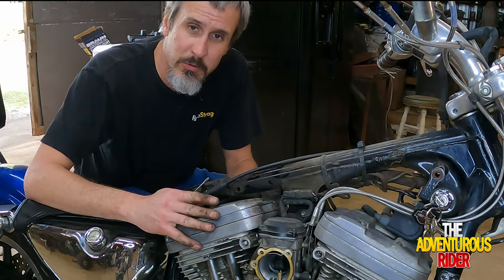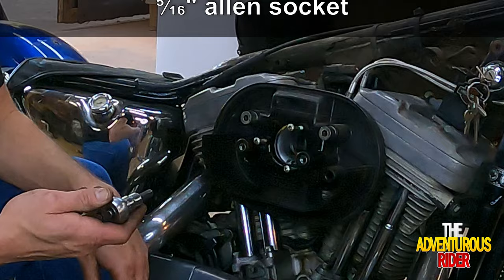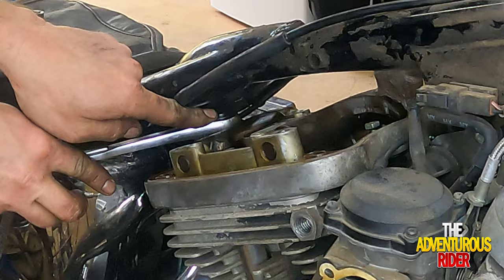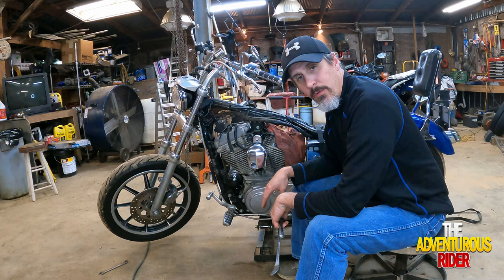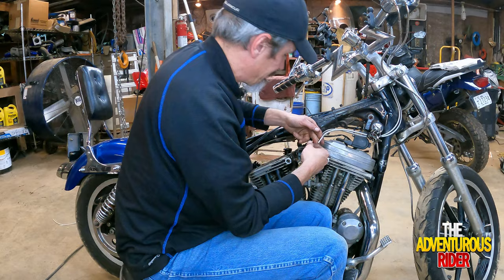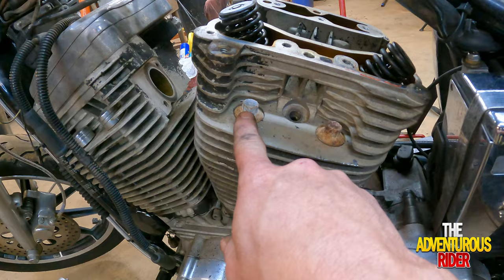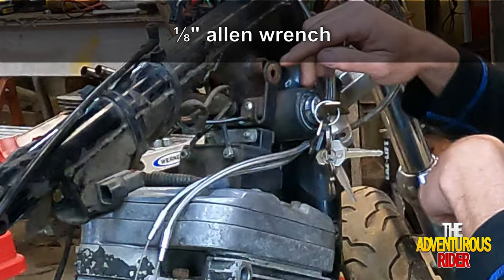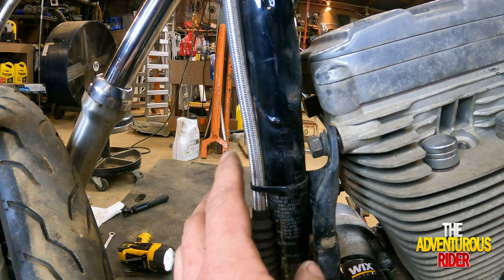How To Disassemble a Harley Davidson EVO Engine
In this video I investigate why I have no compression on the rear cylinder of my Harley Davidson Sportster.  In order to do that I walk you through how to disassemble your EVO engine all the way down to the base gaskets.  I needed to change them out anyways as they were leaking.

Tools Required:
3⁄8" drive
1⁄2" drive
3⁄4" drive (May use a cheater pipe or long breaker bar instead)
3", 6" 3⁄8" extension
3" 1⁄2" extension
3⁄8" drive 1⁄4", 7⁄16", 1⁄2", 9⁄16" and 3⁄4" socket
3⁄8" drive 1⁄2" deep well socket
3⁄8" drive spark plug socket
3⁄8" drive 5⁄32", 3⁄16", 1⁄4" and 5⁄16" allen socket
1⁄2" drive 1⁄2" 12 point socket
1⁄8", 3⁄16" and 1⁄4 allen wrench
5⁄16", 1⁄2", 9⁄16" and 11⁄16" wrench
No. 3 phillips screwdriver
Small flat head screwdriver
Rubber Mallet
45° or 90°pick

00:00 Intro
00:57 Seat Removal
01:15 Fuel Tank Removal
03:43 Breather Cover Removal
04:57 Valve Cover Removal
06:04 Rocker Arm Removal
10:14 Pushrod Removal
10:49 How I Organize Bolts Removed
11:33 How To Check For Bent Pushrods
12:13 Label Pushrods
12:49 Horn Removal
14:07 Choke Cable Removal
14:37 Unmount VOES
15:06 Upper Engine Mount Removal
16:07 Rear Exhaust Removal
16:54 Carburetor Removal
20:01 Intake Manifold Removal
22:13 Removal of Cylinder Head
25:24 Removal of Jug
26:30 Front Cylinder Disassembly
27:20 Ignition Key Lock Removal
28:05 Ignition Coil
28:31 Front Exhaust Removal
30:44 Front Engine Mount Removal
32:20 Outro

Harley Davidson EVO Engine Teardown